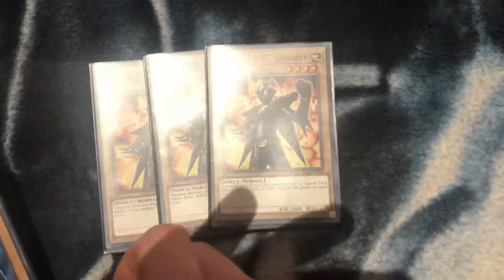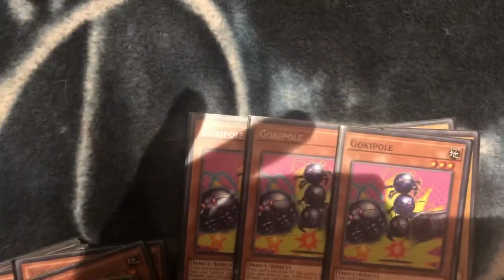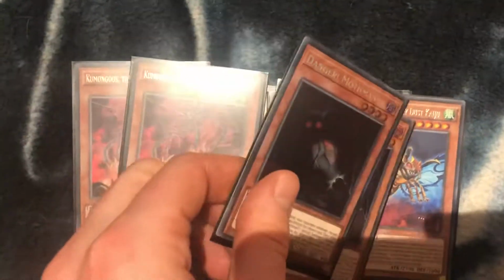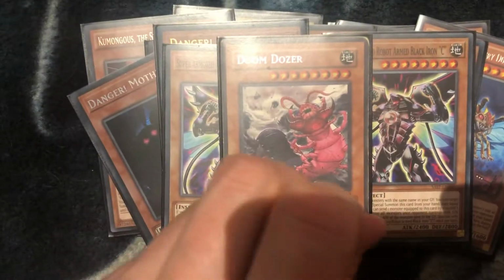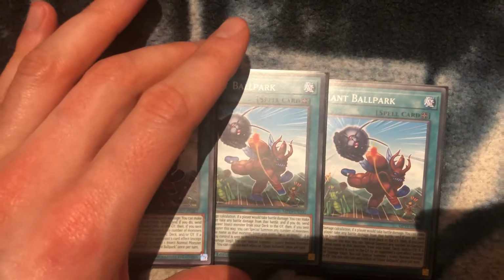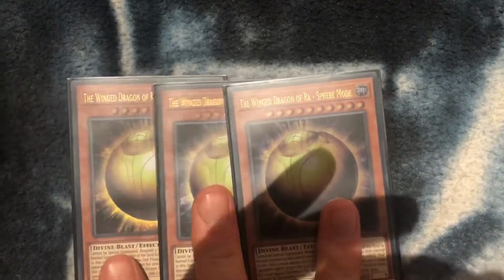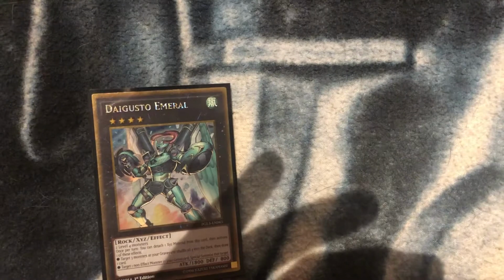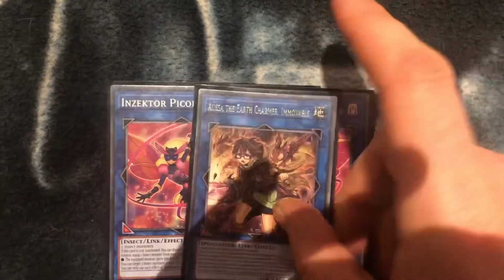Yu-gi-oh! 6th place London Locals Insect Ball Park Deck Profile March 2020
Let the bugs swarm the field!
Match-ups
Lunalight 1-0 into time
Traptrix 2-1
Altergeist 0-2
Dino 0-2

MAIN DECK
3x Shiny Black "C" Squadder
3x Insect Knight
3x Gokipole
2x Resonance Insect
2x Kumongous, the Sticky String Kaiju
2x Gadarla, the Mystery Dust Kaiju
3x Danger! Mothman!?
1x Danger! Nessie!?
2x Super Armored Robot Armor Black Iron "C"
1x Doom Dozer
1x Rescue Rabbit
1x Lithosagym, True King of Disaster
2x Ash Blossom & Joyous Spring

3x Giant Ball Park
3x Interrupted Kaiju Slumber
1x Terraforming
1x Foolish Burial
1x Gold Sarcophagus
1x Card Destruction
1x Upstart Goblin

1x  Metaverse
2x Infinite Impermanence

SIDE DECK
3x Winged Dragon of Ra - Sphere Mode
3x Droll & Lock Bird
3x Twin Twisters
3x Evenly Matched

EXTRA DECK
1x Daigusto Emeral
1x Gagaga Cowboy
1x Evilswarm Exciton Knight
1x Number 41: Bagooshka, the Terribly Tired Tapir
1x Number 39:  Utopia
1x Number S39: Utopia the Lightning
2x Link Spider
2x Inzektor Picofalena
1x Aussa the Earth Charmer, Immovable
1x Missus Radient
1x Borrelsword Dragon
1x Crusadia Mekk-Knight Avramax